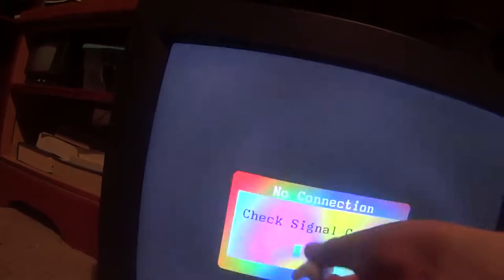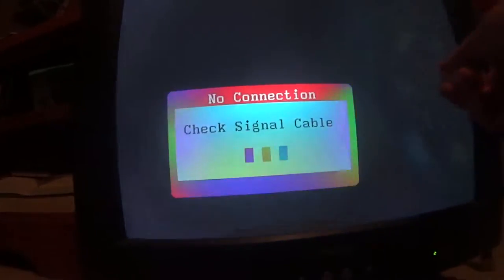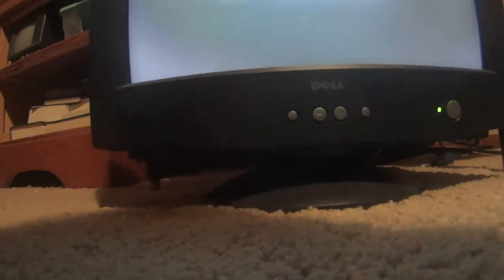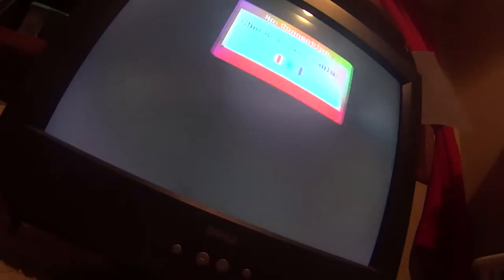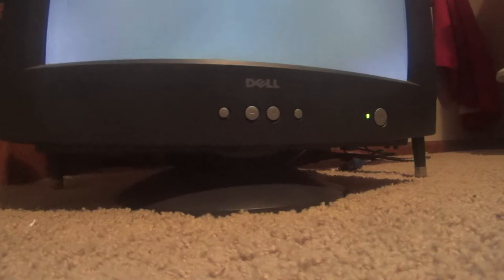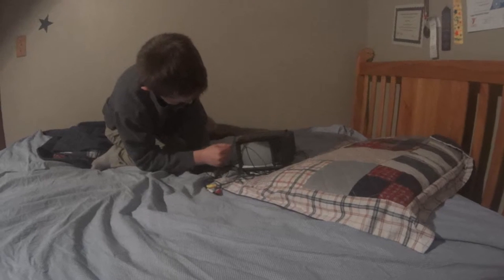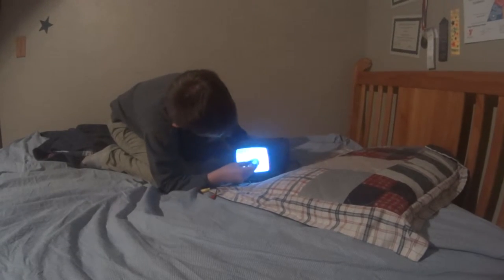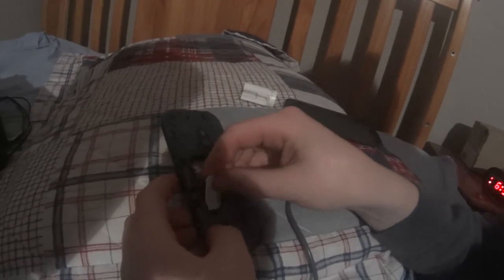TV Destruction with a magnet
fun with TV's! (and ArkansasMan, too!)